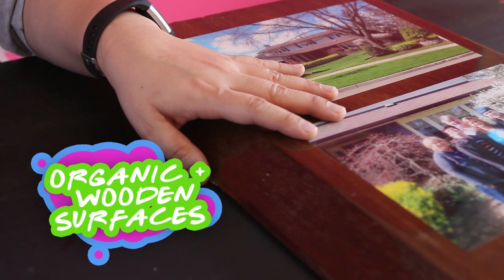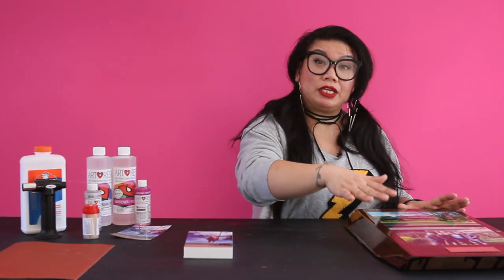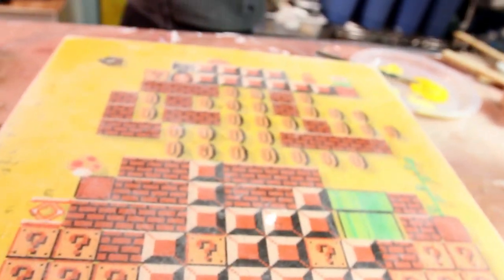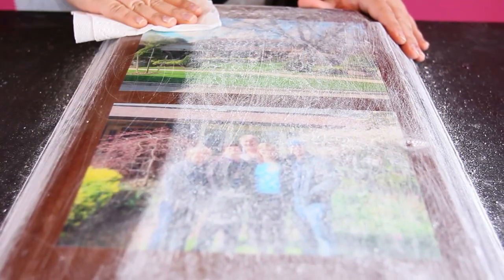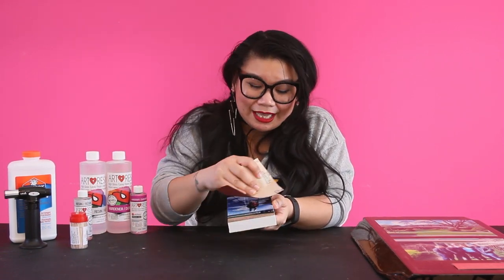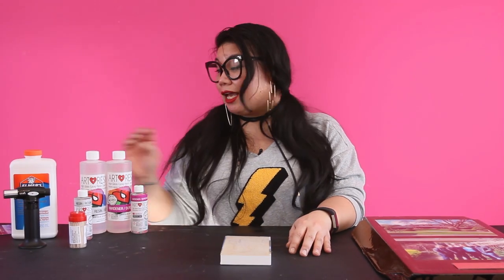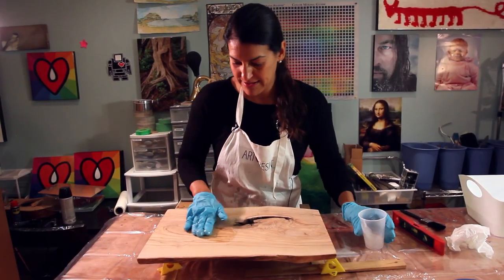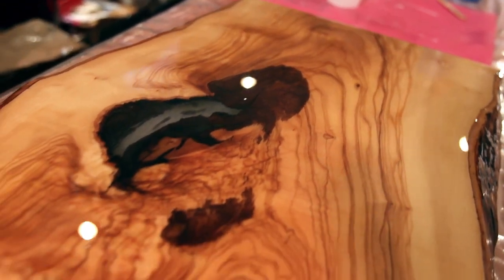OH SH*T Ep 2 - Bubbles!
Welcome to Oh Sh*t! - the ultimate series for troubleshooting the most common resining issues.

So imagine this ...
you've resined your artwork, torched it well, covered it carefully and let it cure for 24 hrs.
The next day, you race over to check out your masterpiece and
What's staring back at you??

Bubbles.
Frickin bubbles!!!

Oh SH*T!!
Don't worry ...
We've all been there :)

Are bubbles getting YOU down?
Then you're going to love this episode of Oh Sh*t! in which Patty has some great bubble prevention tips and shows you how to deal with them if they've already popped up.

Frickin bubbles .